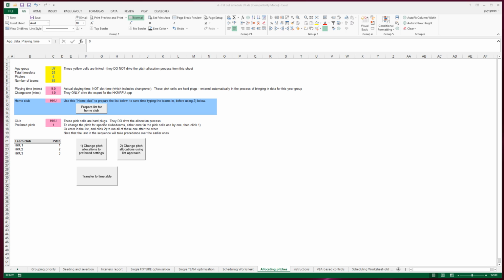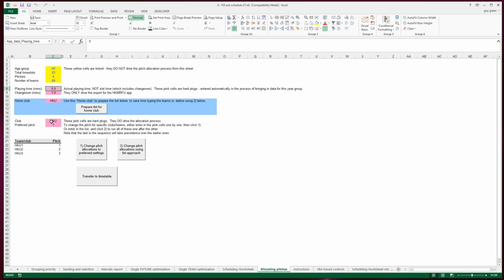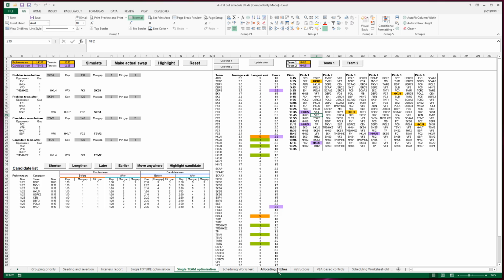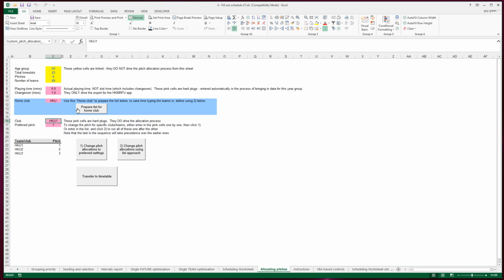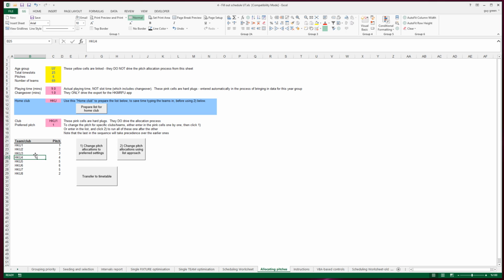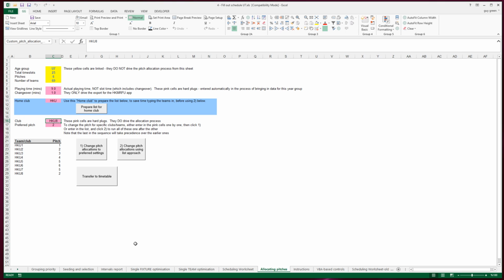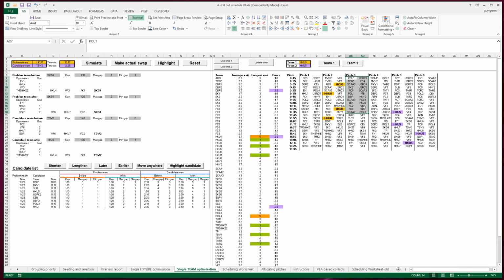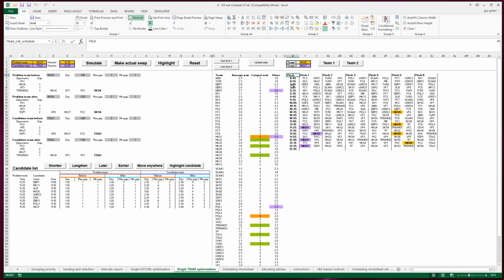Changing pitch allocations in Stage 4 (scheduling a mini rugby festival in Hong Kong)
A detailed explanation of how to use the pitch allocation tools in Stage 4.

This is useful for festival hosts, because when parents know that their child is playing all his/her matches on the same pitch, they will be able to act as pitch marshal on that pitch without any risk of missing their child's matches.

for a fuller explanation of the tools.